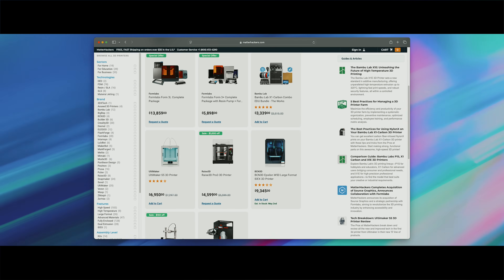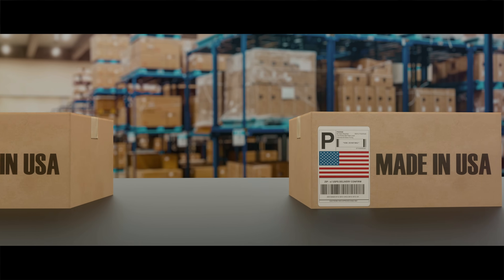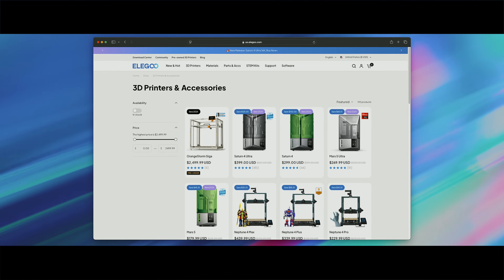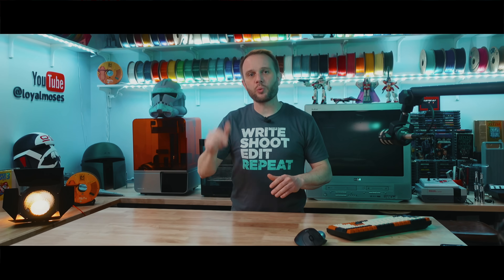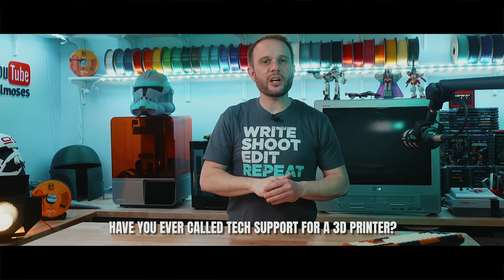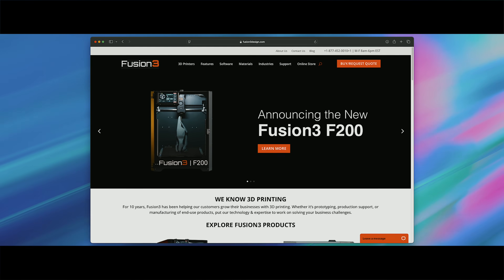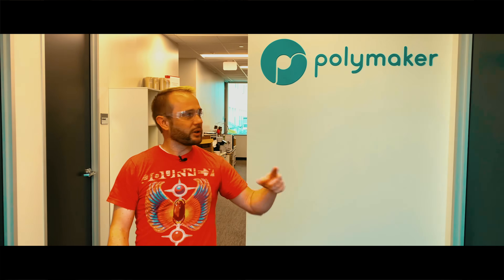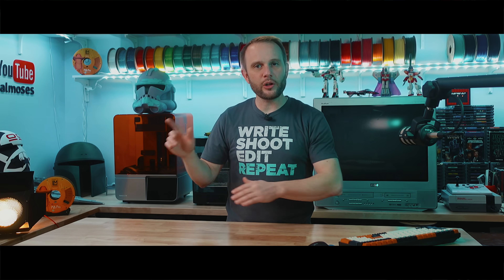Your Cheap 3D Printer Is About to Cost Double – Here's Why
$300 printers might be a thing of the past… and tariffs are only accelerating the shift. In this video, we break down why prices are rising, how it affects imported brands like Bambu Lab, and what Made in the USA alternatives are out there right now—from LulzBot to Fusion3 and beyond.

We’re not just talking specs—we’re talking quality, service, and machines built to last.

✅ Featuring:
 • 5 American-made 3D printer companies worth knowing
 • The truth about cheap toolheads vs industrial-grade components
 • A first look at Polymaker’s NEW U.S. filament factory
 • My honest thoughts after talking to every one of these companies

🛠️ They’re building real tools, not toys.
💬 Drop your take in the comments: Would YOU still buy a 3D printer if it cost double—but was made here in the USA?

🧨 Dangerous Questions for Comments

 1. “Would you still buy a 3D printer if the price doubled—but it was made in the USA?”

 2. “Is it time to stop buying cheap printers altogether?”

 3. “If your favorite imported printer suddenly cost $1,000… would you still recommend it?”

 4. “What’s more important to you—supporting U.S. jobs, or getting the best deal?”

 5. “Do you think American-made printers are overpriced—or fairly priced for what they offer?”

 6. “Have you ever called tech support for a 3D printer? How’d it go?”

Gloop!

00:00 Intro